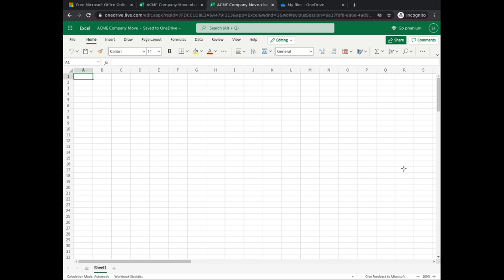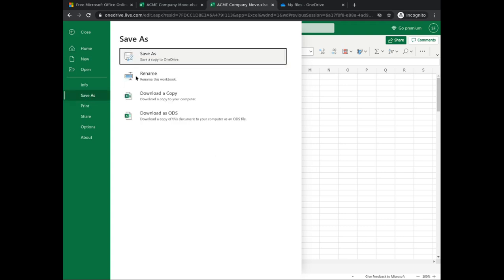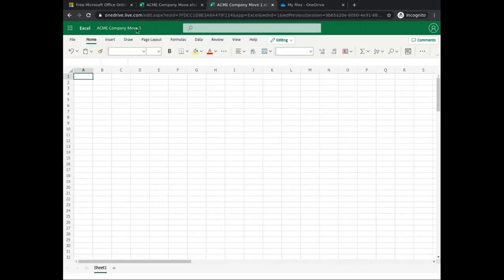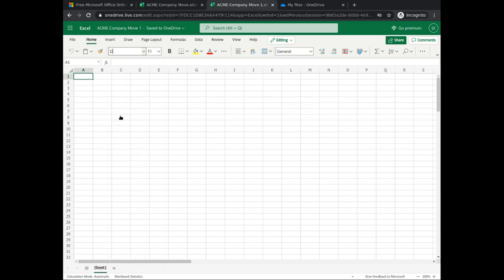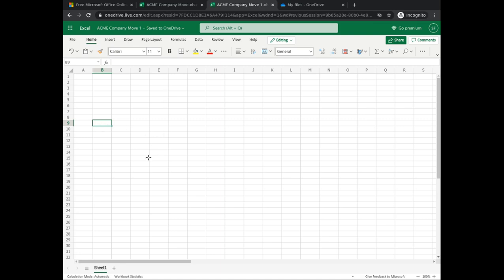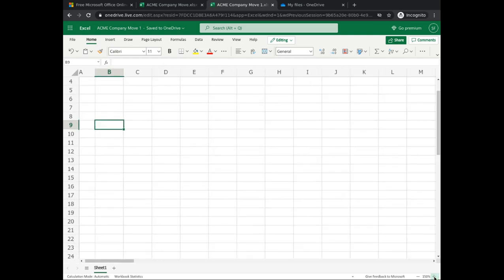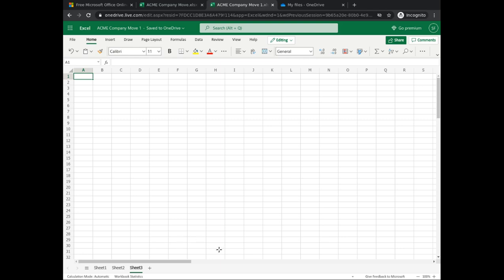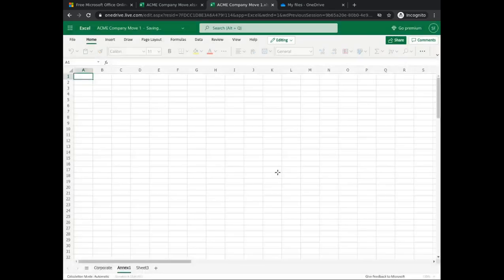Introduction to Microsoft Excel Part 2